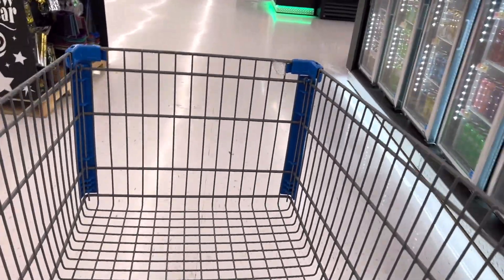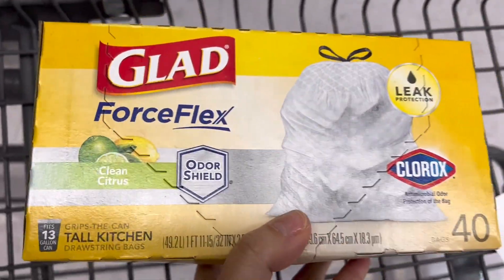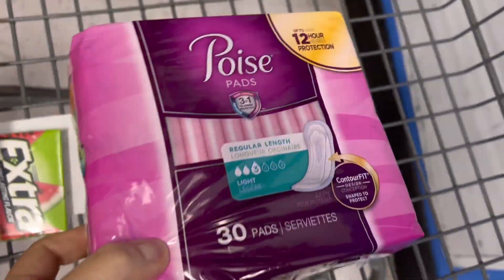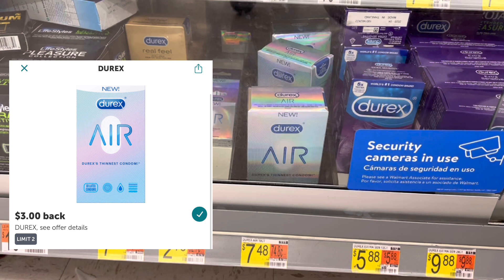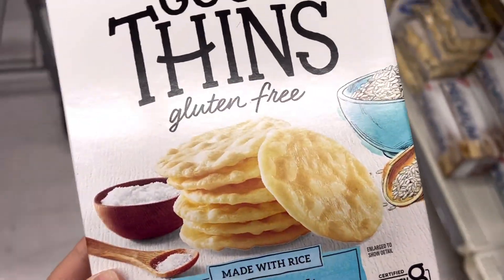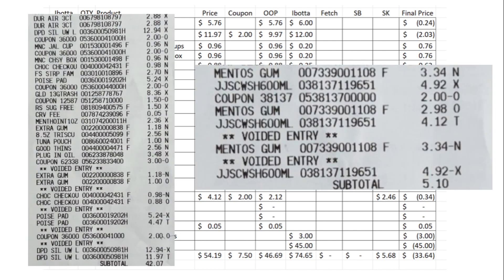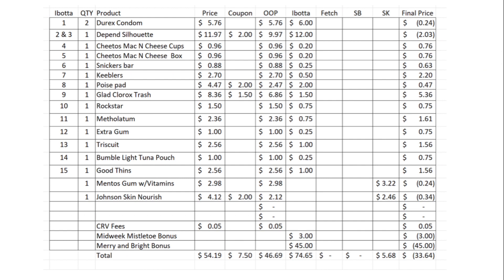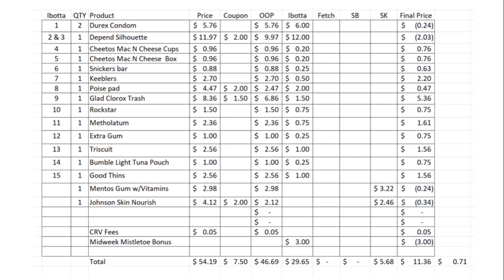WALMART IBOTTA HAUL 12/29/21 | MIDWEEK MISTLETOE & MERRY & BRIGHT BONUS | ALL FREE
Referral:
Ibotta code: MRROSKE
Shopkick code: KICK482094
Fetch code: TUC97

Newspaper
USPS
Manufacturer websites